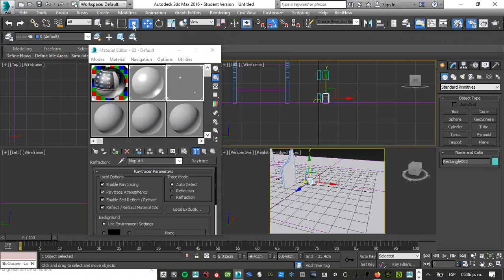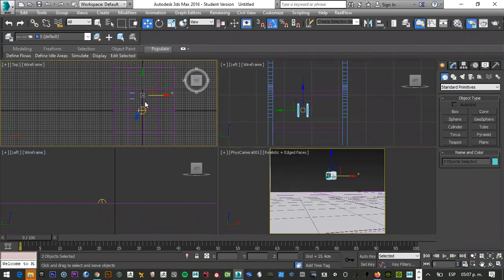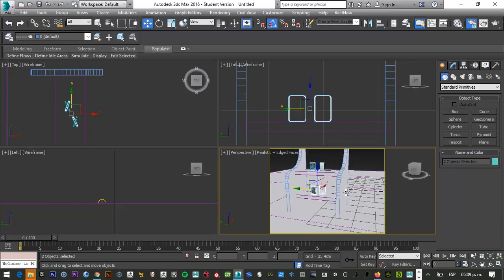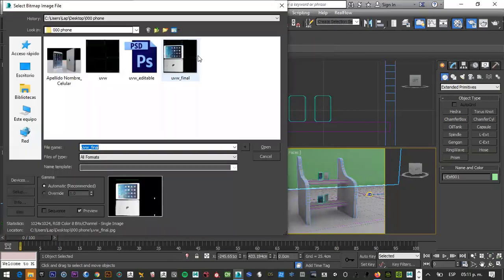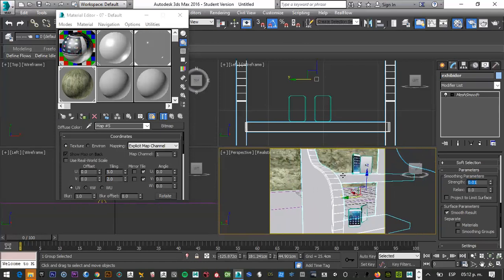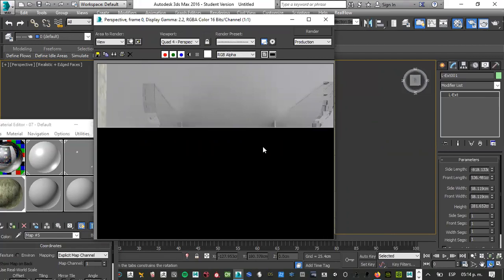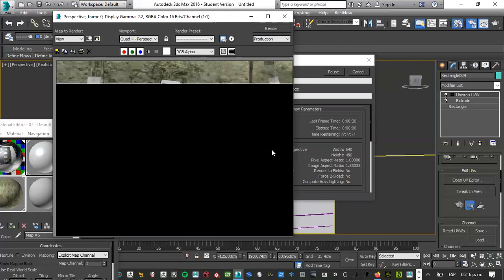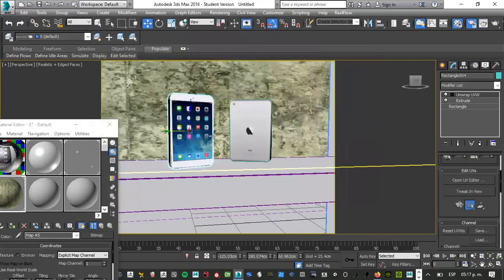Trabajo final modelado 3d EDINBA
Tutoriales básicos de Ilustración vectorial, bitmap, modelado 3d y animación 2d y 3d.